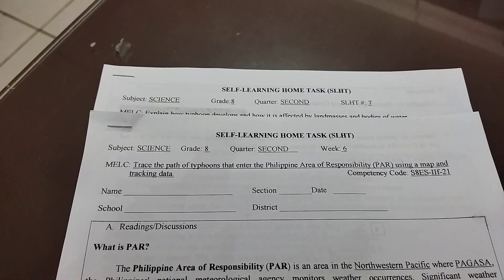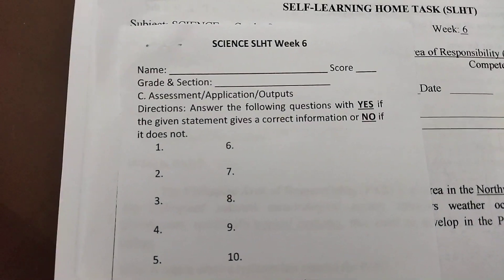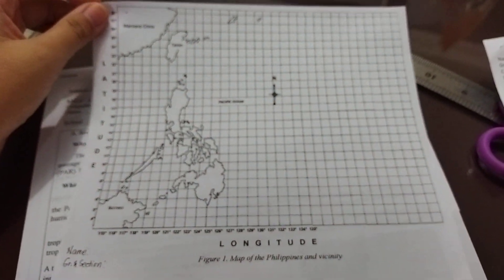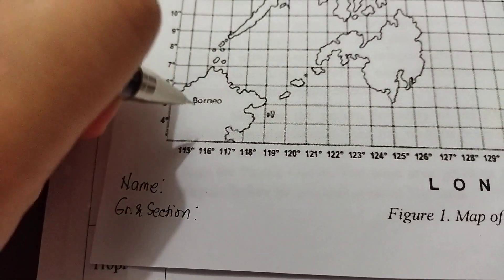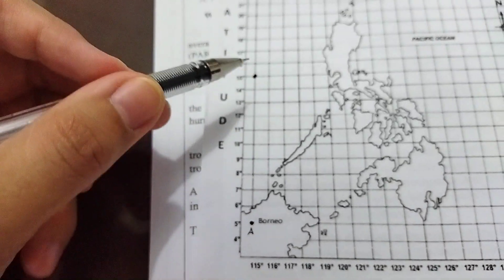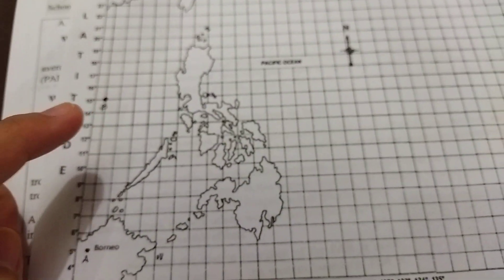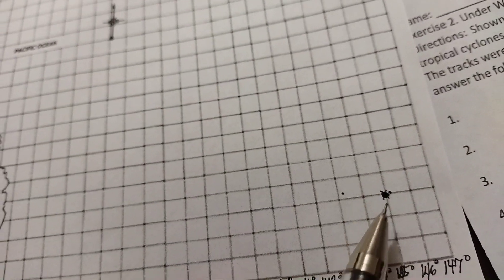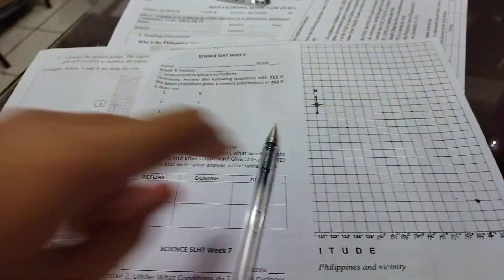How to Plot Points on a Map? SLHT#6 Performance task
Plotting the PAR